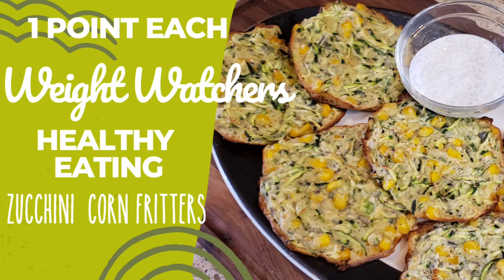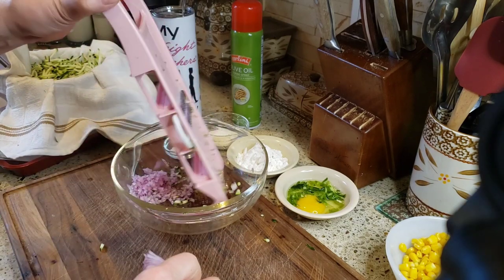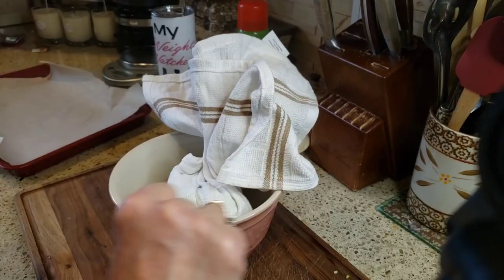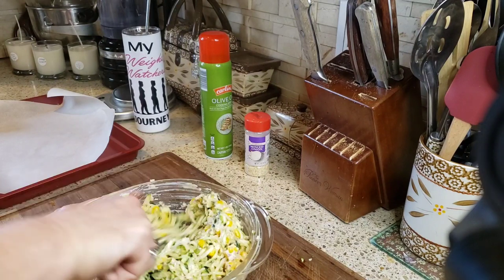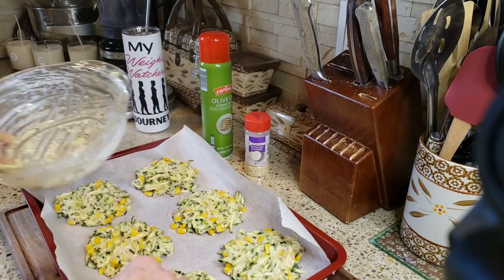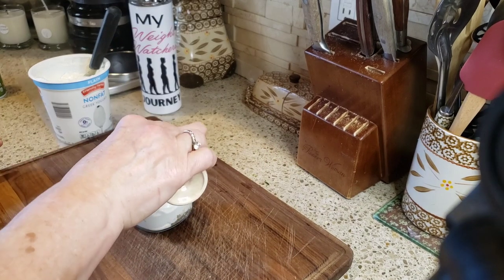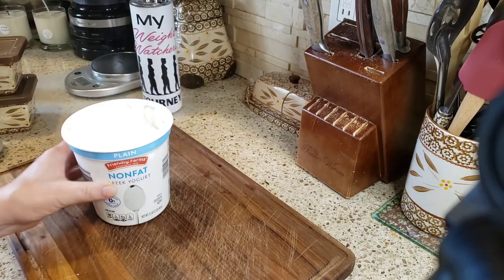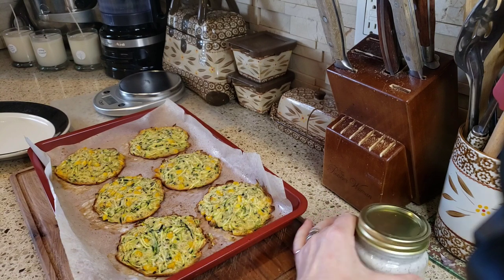WW Healthy Eating Zucchini Corn Fritters 1 Point Each WW Recipe Ideas WW Recipes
WW Healthy Eating Zucchini Corn Fritters, only 1 point each.

Link for Mandolin

Recipe
1 Zucchini shredded on a Mandolin
chopped red onion
1 cup corn
1 large clove garlic minced
2 teaspoons baking powder
1/4 cup  all purpose flour 3 Points
1 egg
salt/pepper
2 Tablespoons grated parm cheese 2 Points
Squeeze water out of Zucchini
 Mix all Ingredients  Place mounds on parchment paper, spray with olive Oil spray. Bake for 25 minutes at 400 degrees or until browned on bottom and a little on top.

Serve with Dill cream sauce
Non Fat Greek Yogurt 1 cup
Dried dill about 1 tablespoon
salt/pepper to taste
onion powder/garlic powder to taste

0
Poshmark Closet

Cinnamon Toast Crunch Cake

Nutritional Yeast

Braggs Apple Cider Vinegar with Mother:

.to/30cf7eH

Mason Jar Storage Bags 24pc: